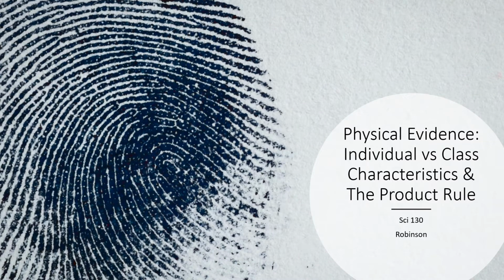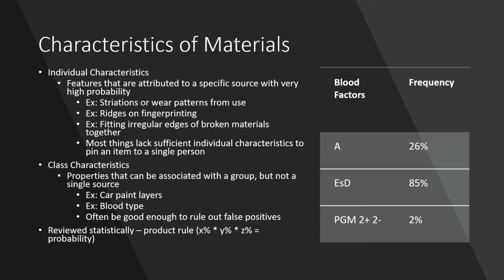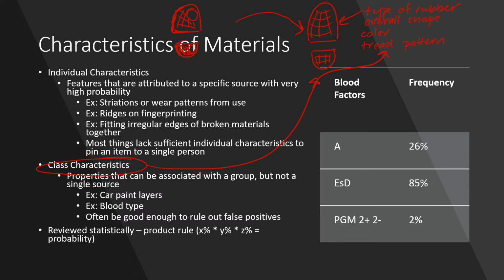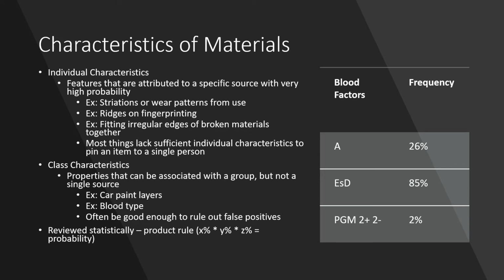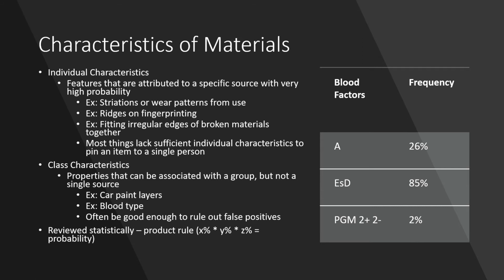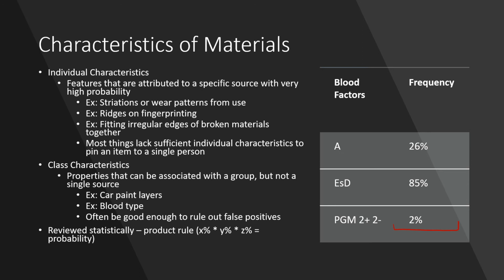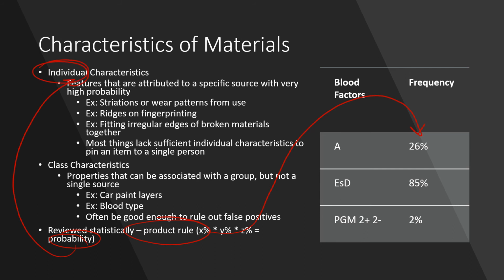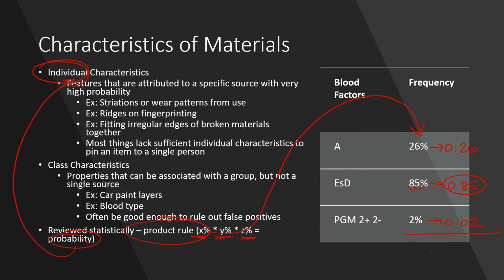013 Class vs Individual Characteristics & The Product Rule